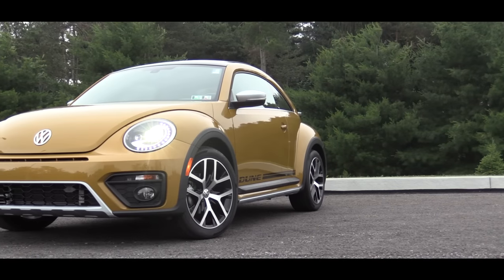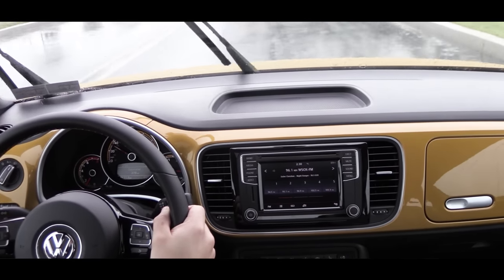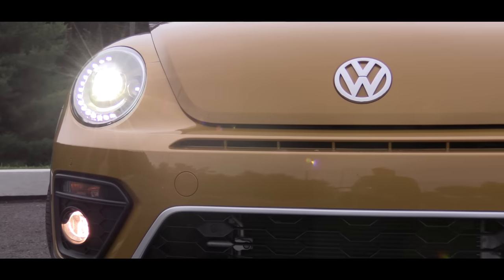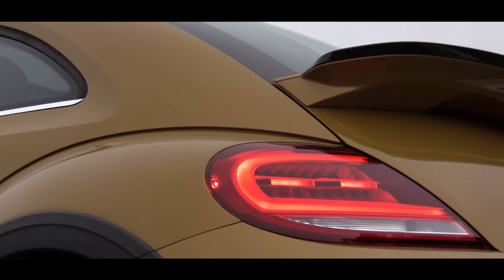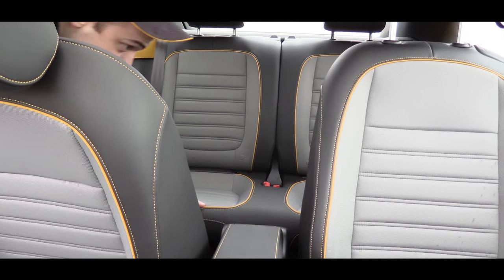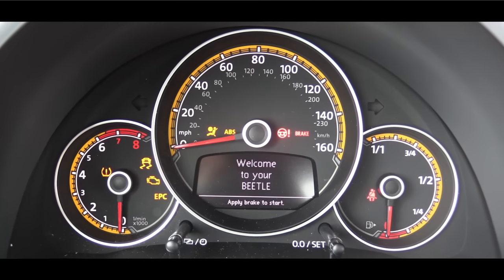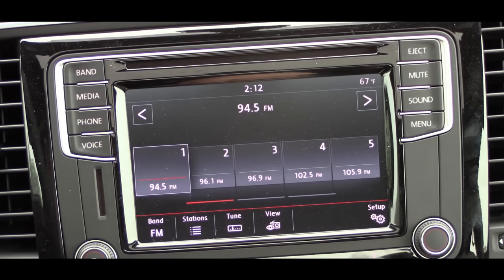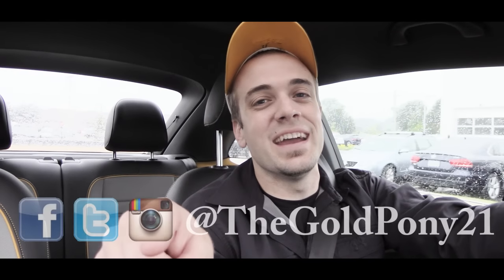2016 Volkswagen Beetle Dune: Review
I love when manufacturer's do this! Here's the 2016 Volkswagen Beetle 1.8LT but with so much more! In this video I'll go for a test drive, do some revs as well as go over the exterior, interior, engine bay & everything else that makes the Bettle Dune so freakin awesome!

Big thanks to Faulkner Volkswagen in Mechanicsburg, PA for allowing me to check out the NEW 2016 Volksagen Beetle Dune!